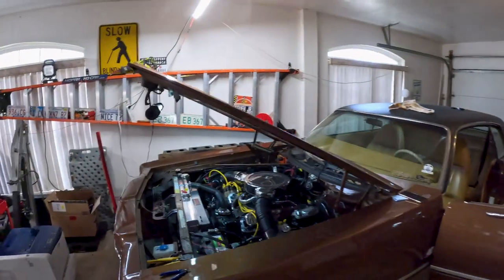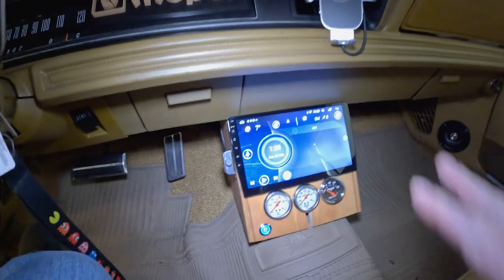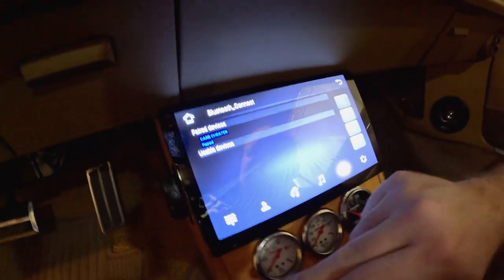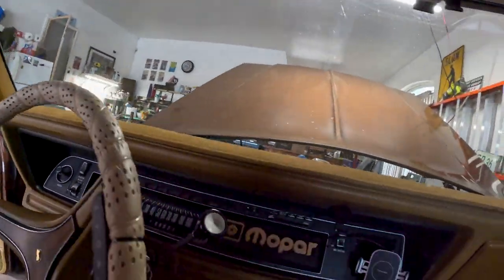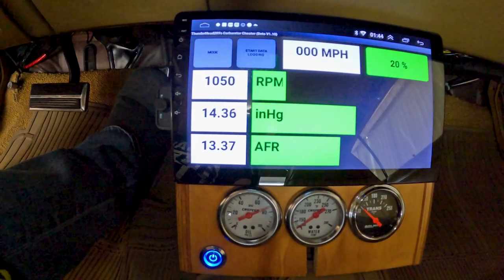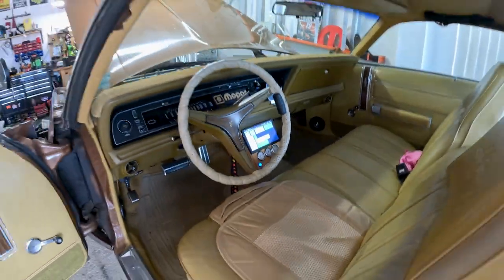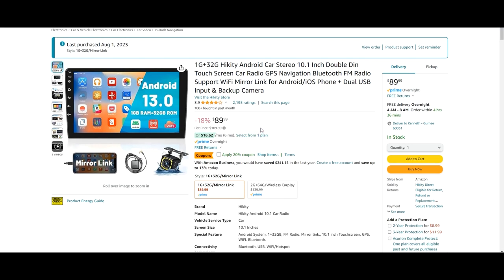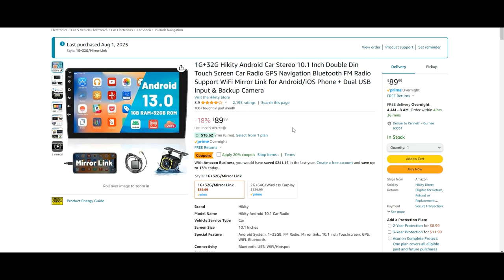Running Carb Cheater App on a Android Car Stereo - What to look for!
This video is help those we are looking for an Android car stereo to run your Carb Cheater app without having to use a phone or device outside of your cars radio.